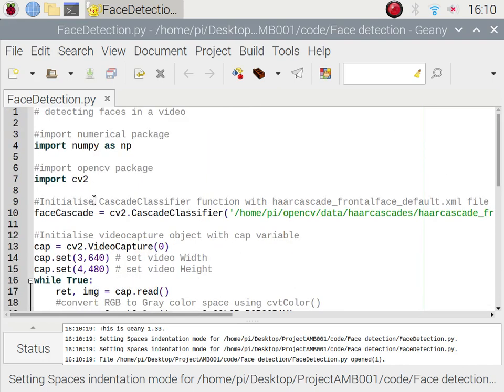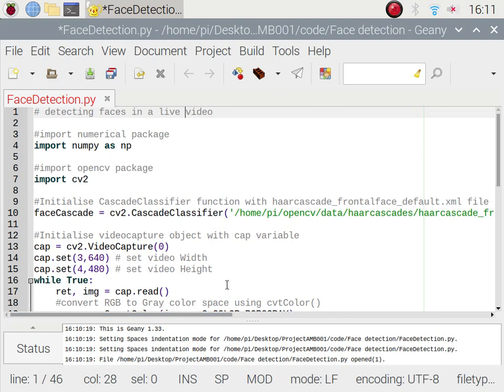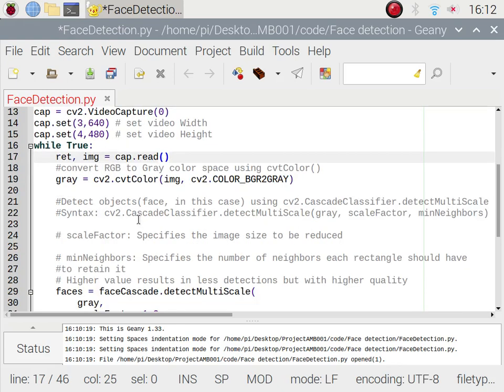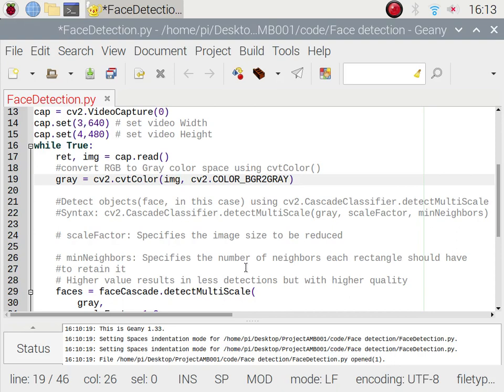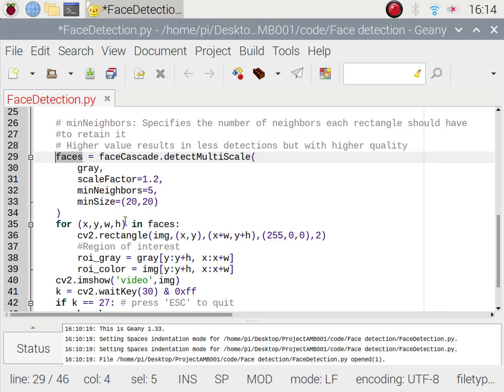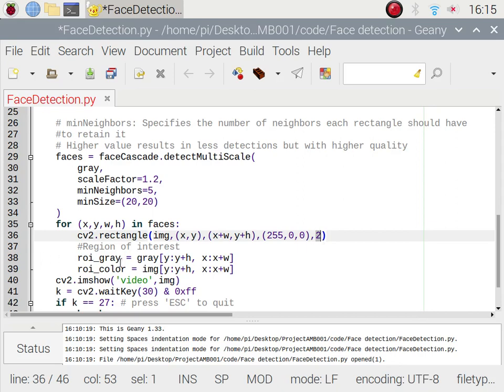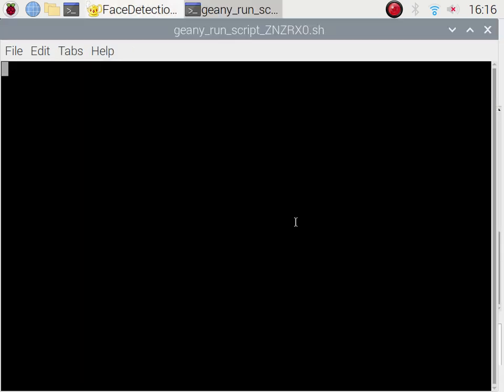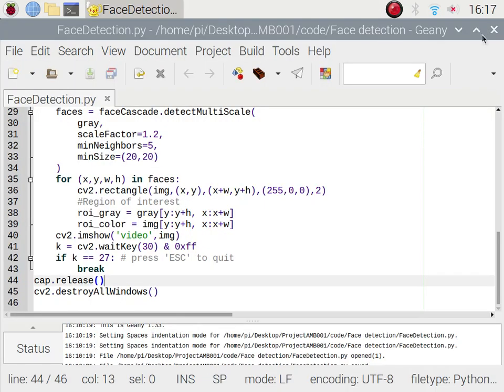Object detection using OpenCV, Python part 3 - Face detection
Face detection using OpenCV, Python & Raspberry Pi 4